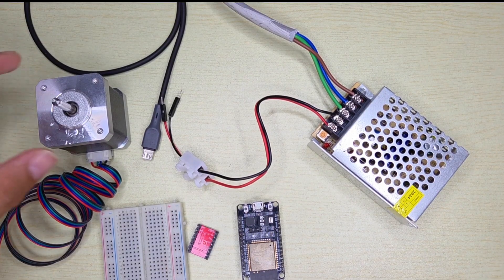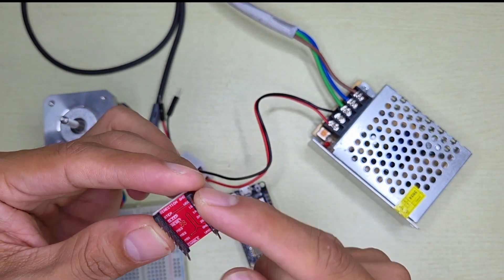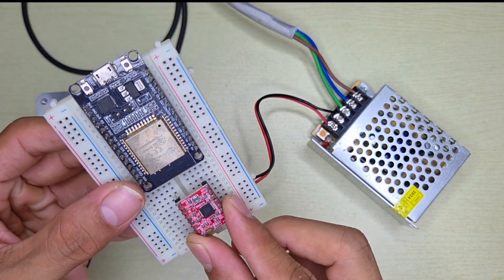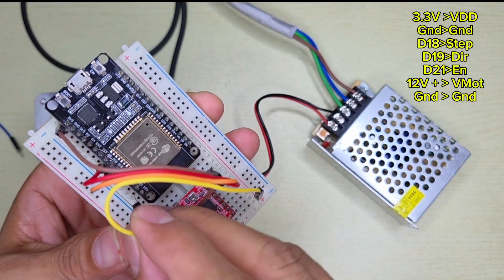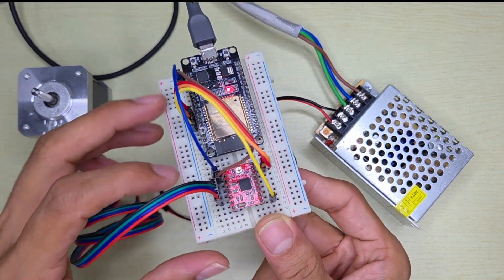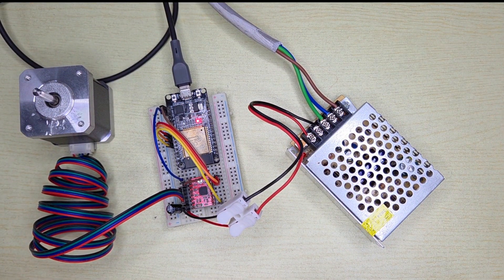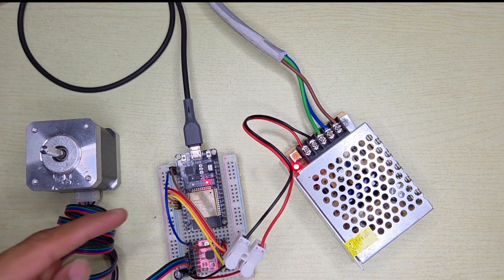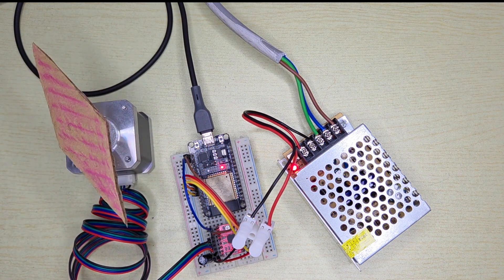How to control Nema17 stepper motor with Esp32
In this video i am sharing how to control 12V stepper motor which is Nema17 with Esp32  by using stepper motor driver A4988 .This is very simple project to drive stepper motor forward and reversed.

Stepper Motor Driver🔗Click & Buy
Esp32 board 🔗Click & Buy